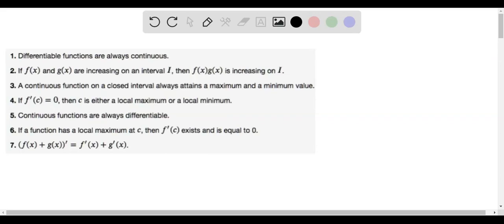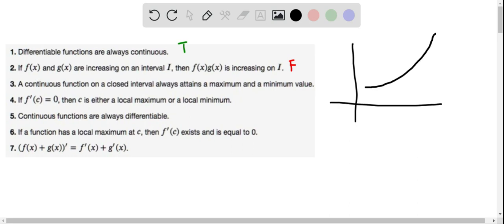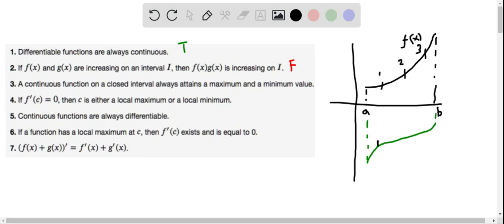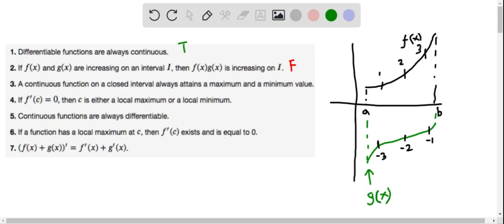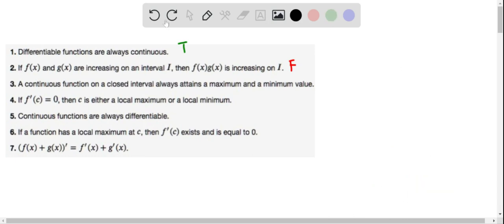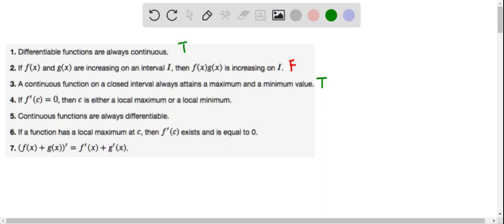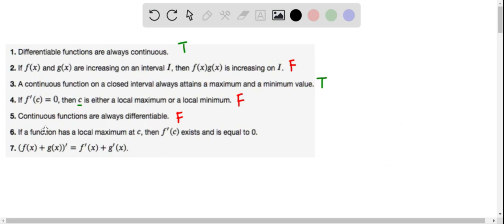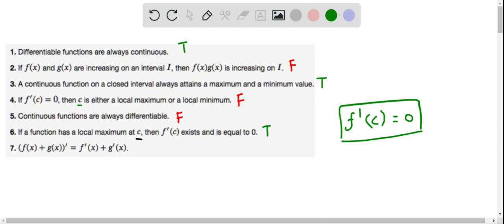Calculus AB True or False Quiz Continuous function, local extrema , differentiability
True or False Quiz  Continuous function, local extrema , differentiability